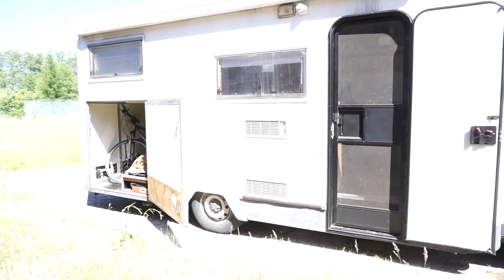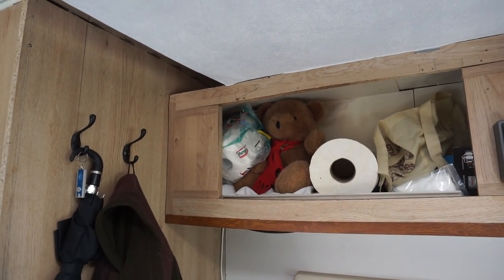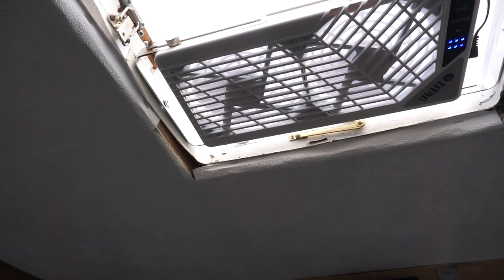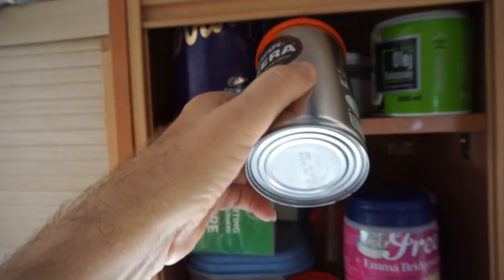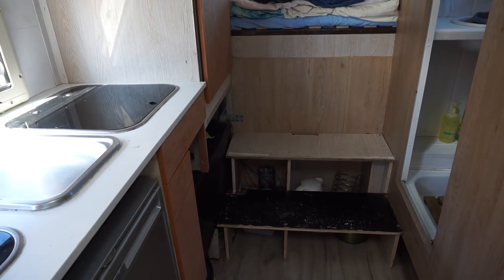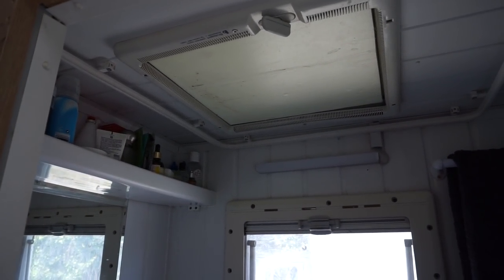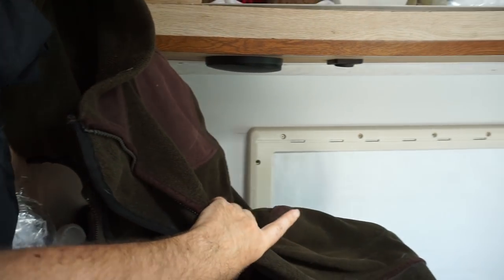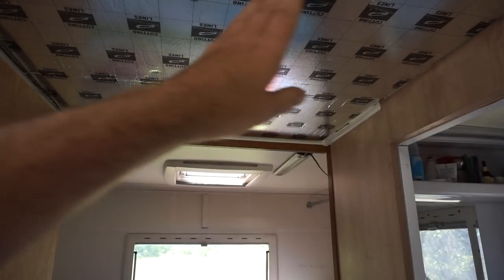Tour of my motorhome in current state!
Here is a tour of my van using my gimbal which I had just bought when I filmed this.
The thing I cannot remember the name for is cloves!